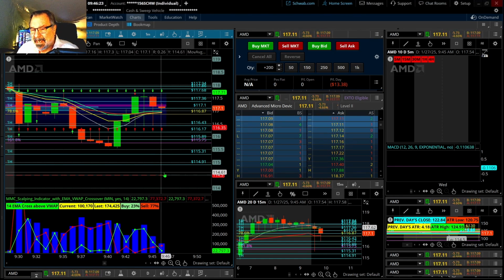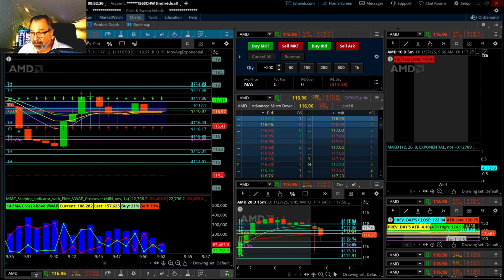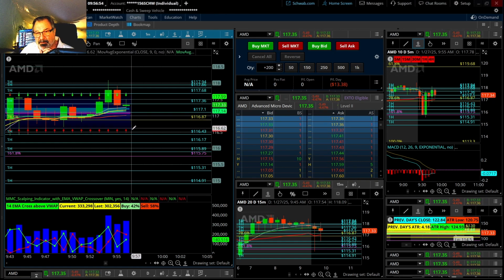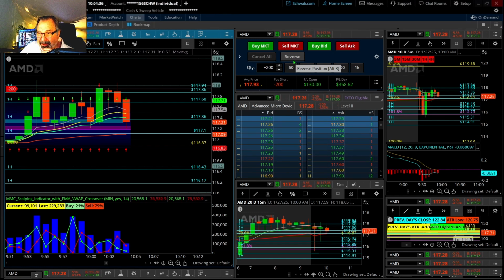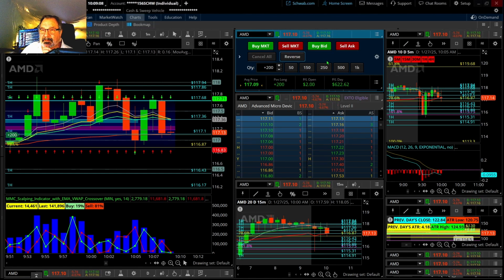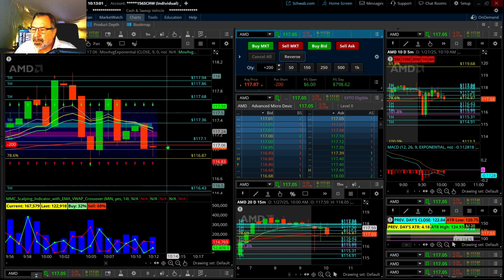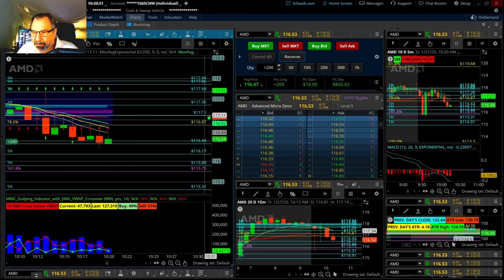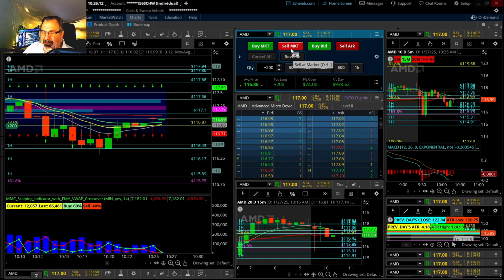Ep 325: The Secret to Earning 20k a Month Revealed!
Professors master class on ways to make almost 20k a month with Day Trading scalping Techniques in exciting demonstration videos including indicators, tips, candlestick patterns, volume analysis, Fibonacci levels, and more. Utilizing profitable insights and strategies from great authors like Mark Douglas, The Million Dollar Margin Club, Tom Hougaard and others through a series of videos.

PROFESSOR SAYS, "Please make a day trading plan before trading live!"

(a)(11) (D) of the Investment Advisers Act of 1940 and corresponding state laws. As such, DTS does not offer or provide personalized investment advice. The information contained within this, and/or associated websites. The information should not be construed as investment or trading advice and is not meant to be a solicitation or recommendation to buy, sell, or hold any positions in any indices or financial markets mentioned. The Professor, the personality featured on this channel, is a persona created for entertainment and educational purposes that incorporates a mix of factual and fictional elements, trading demonstrations, and educational insights into technical analysis. Please consult a licensed financial advisor before attempting to replicate any strategies or trading shown.